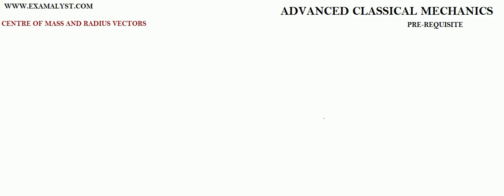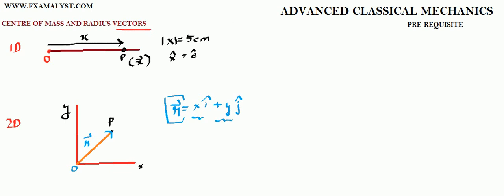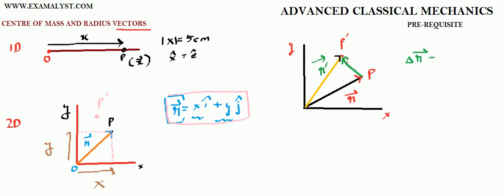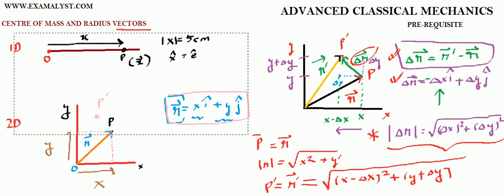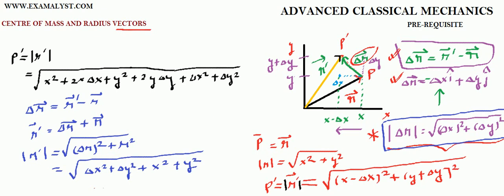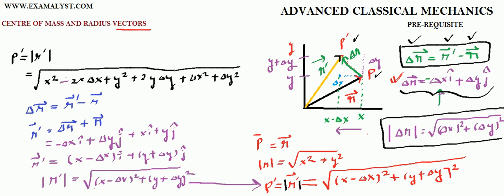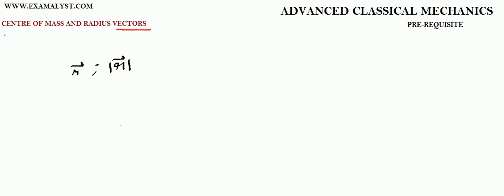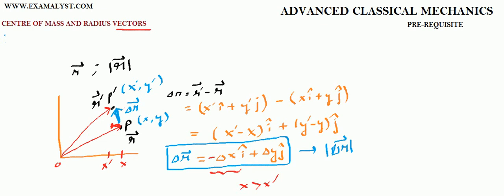1 Radius Vector & Cartesian Components